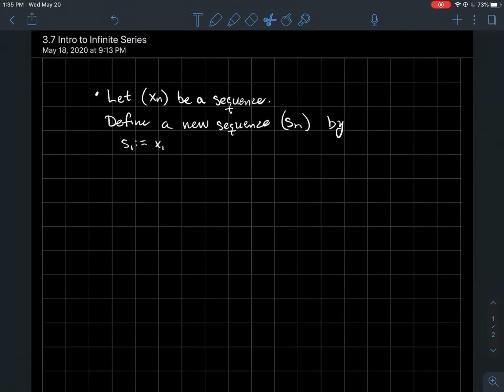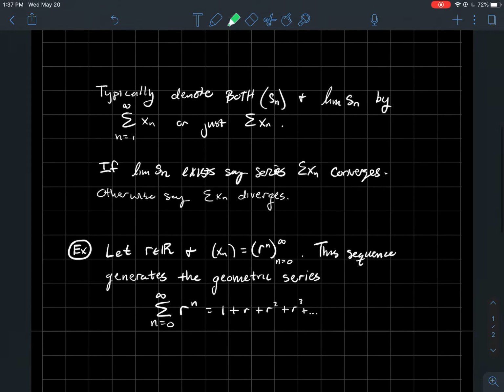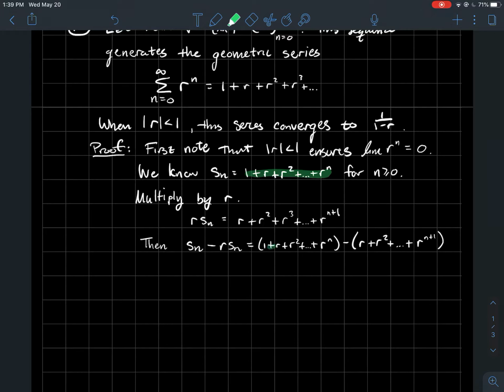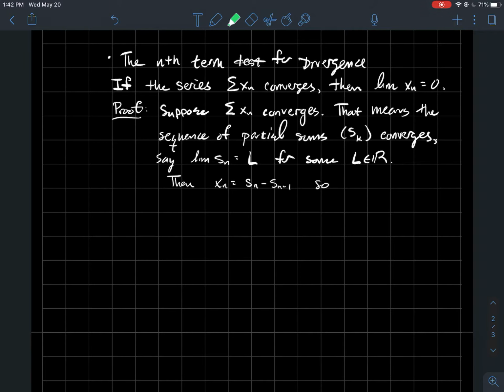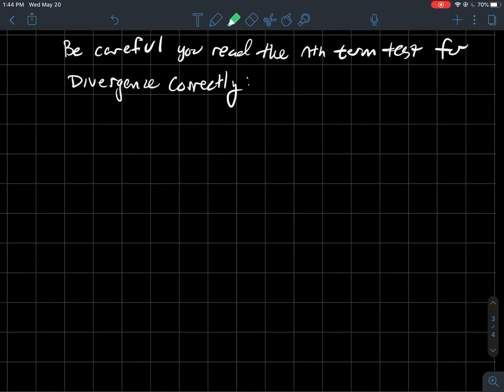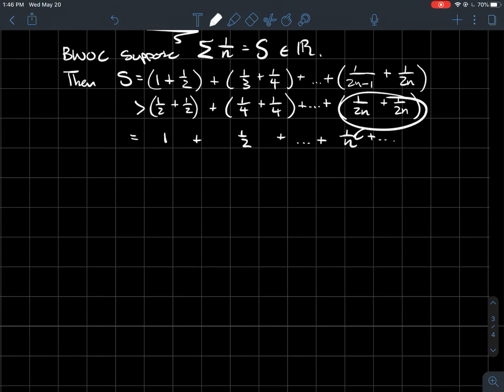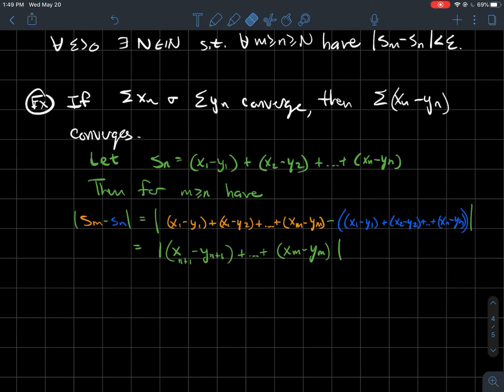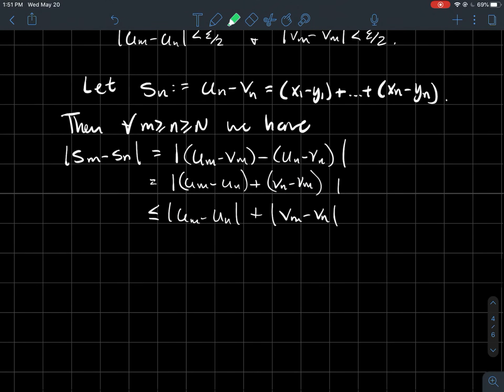Intro to series part 1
This is a short lecture about infinite series, with examples, the nth term test for divergence, and the Cauchy Criterion for convergence. This video is for my online real analysis/advanced calculus class.